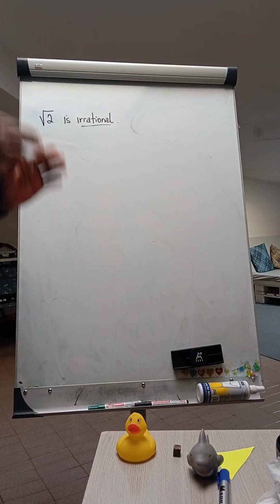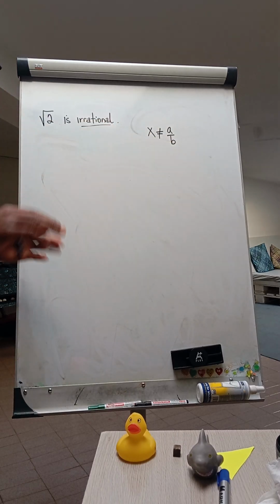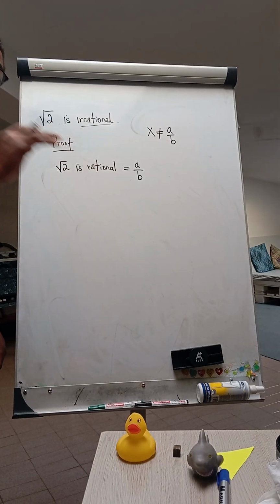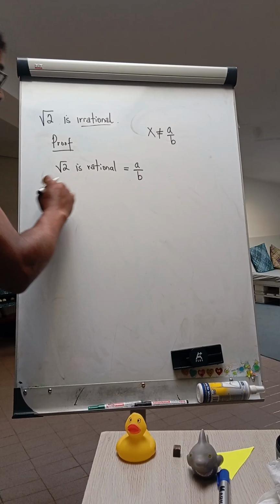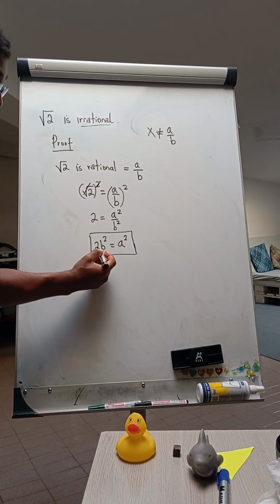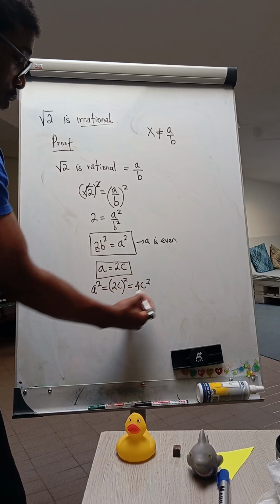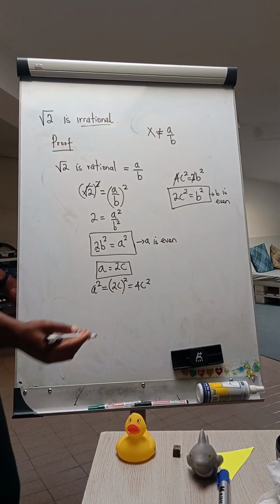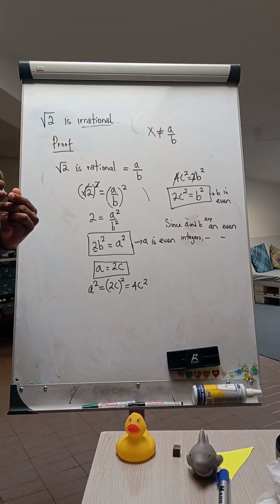Can √2 Be a Fraction? A Simple Proof by Contradiction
Can the square root of 2 be written as a fraction? In this video, we walk through one of the most famous proofs in mathematics and discover why √2 is irrational. Using a simple proof by contradiction, we uncover a result that changed how people think about numbers.